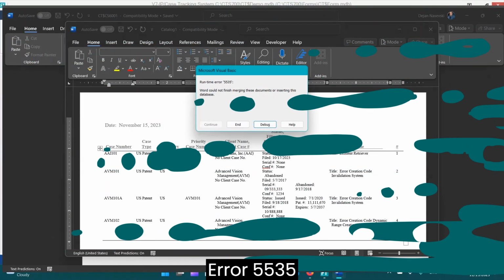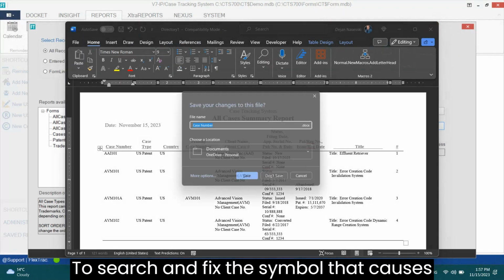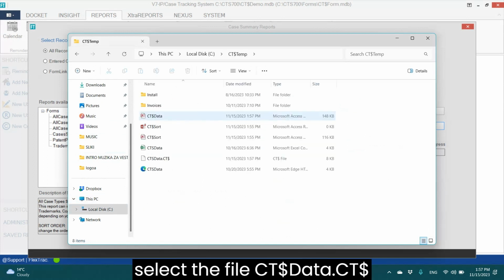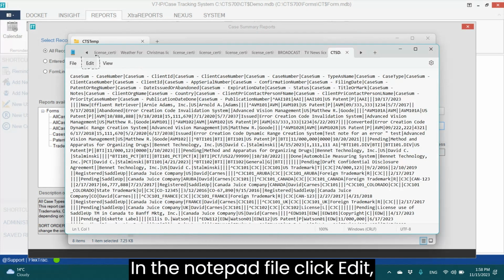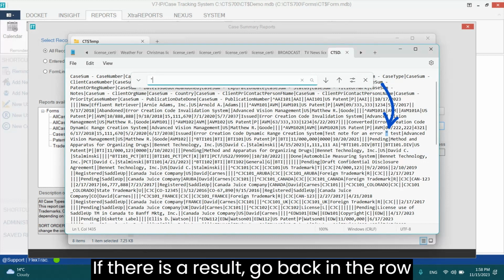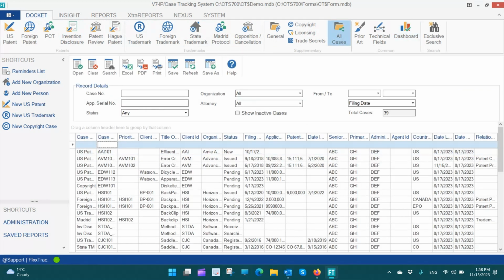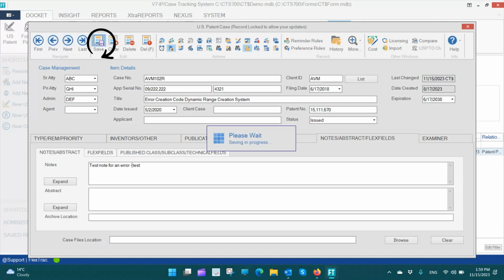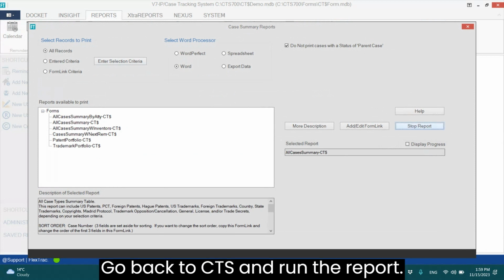CTS Printing error 5535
How to fix the error 5535 when printing a report from FlexTrac CTS